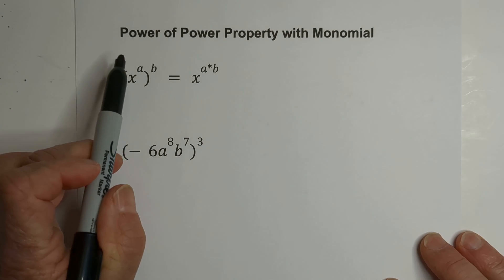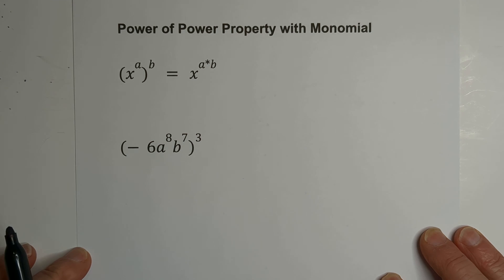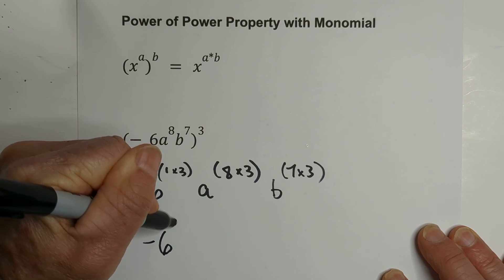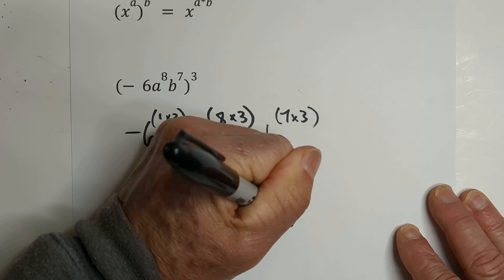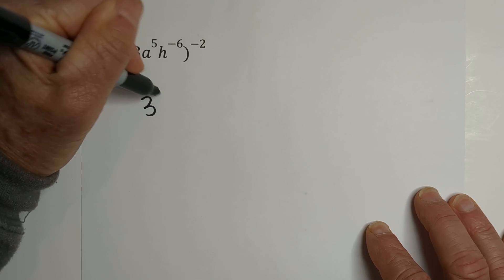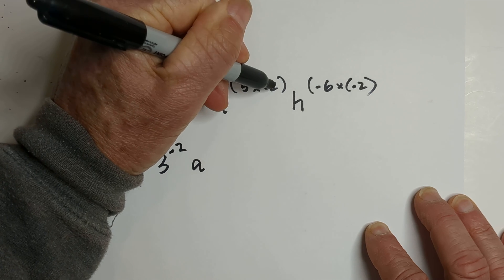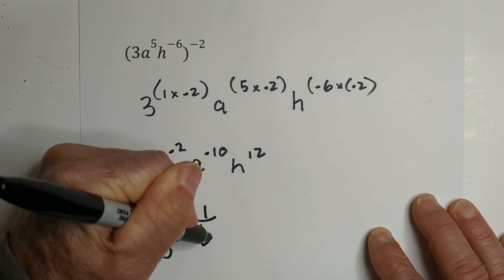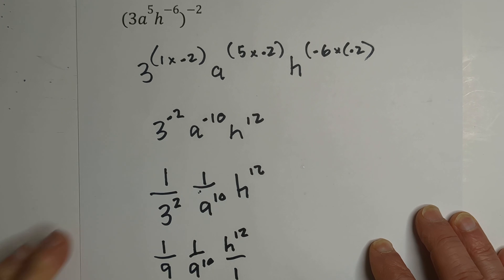Apply Power of Power Property to Monomials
Learn how to apply the Power of Power with Monomials. An example, using the Power of Power Property with Monomial is as follows.

(xa)^b = x^a*b

(-6a^8b^7)^3